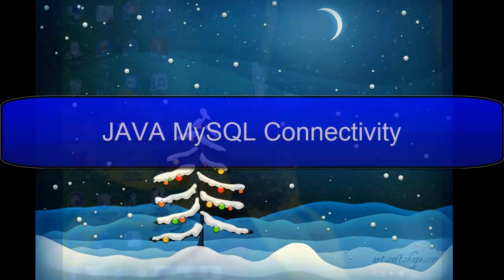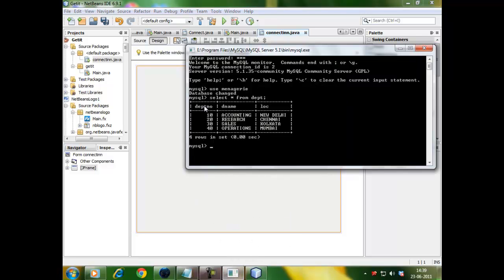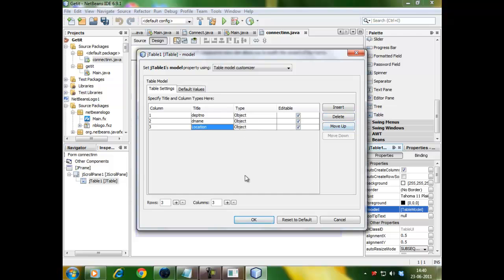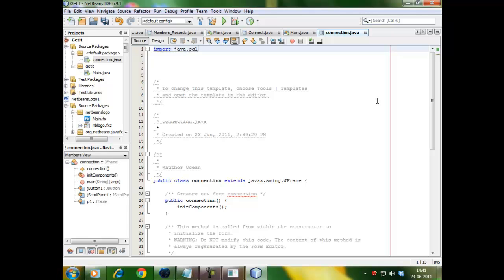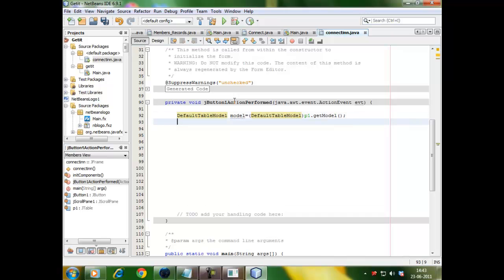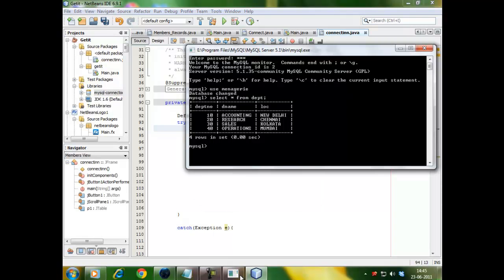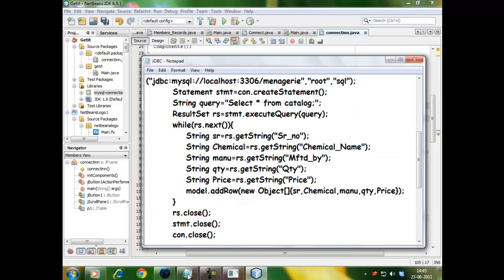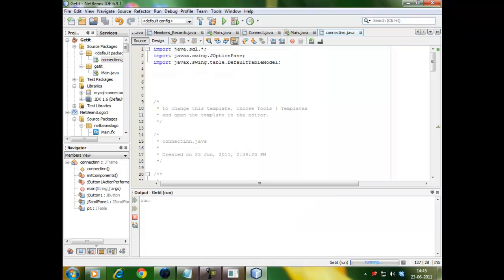Java Netbeans Database Connectivity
Hello Friends,
This Video is a tutorial which will assist you to connect Java Netbeans with MySQL and Access. for the database connectivity.
To download MySQL /J Connector.tar.
Syntax:
Coding at the top of Source window  :-
import java.sql.*;
import javax.swing.JOptionPane;
import javax.swing.table.DefaultTableModel;
Coding for the JButton :-
DefaultTableModel model=(DefaultTableModel)p1.getModel();
try{
Class.forName("java.sql.Driver");
Connection conn=(Connection)DriverManager.getConnection("jdbc:mysql://localhost:3306/menagerie","root","sql");
Statement st=conn.createStatement();
String query="Select * from dept;";
ResultSet rs=st.executeQuery(query);
while(rs.next()){
String d1=rs.getString("deptno");
String d2=rs.getString("dname");
String d3=rs.getString("loc");
model.addRow(new Object[]{d1,d2,d3});
rs.close();
st.close();
conn.close();
catch(Exception e){
JOptionPane.showMessageDialog(this,e.getMessage());

Enjoy Connectivity!